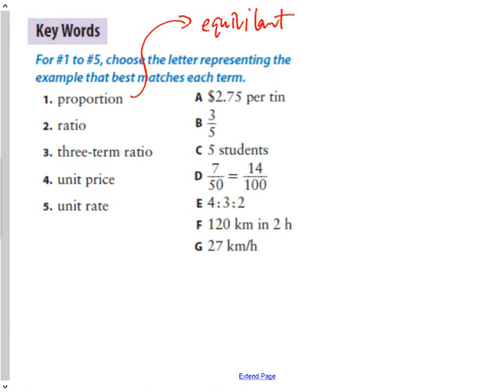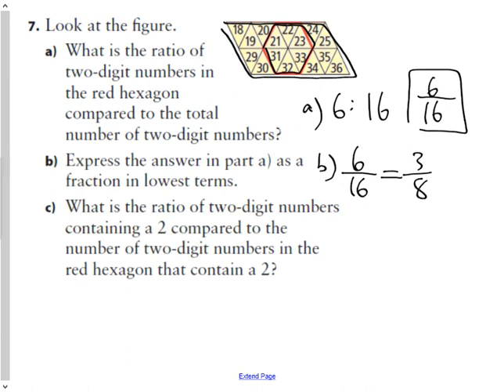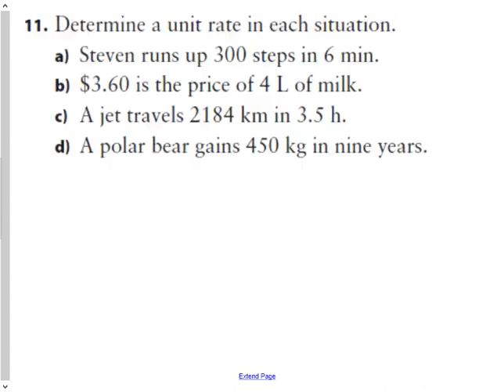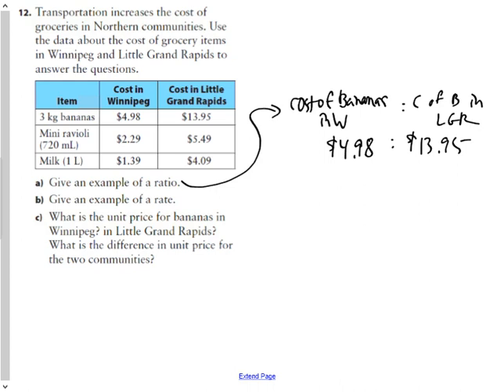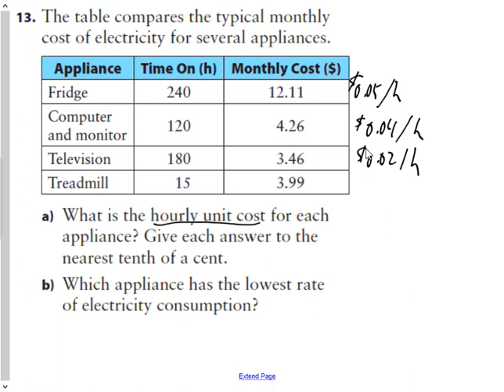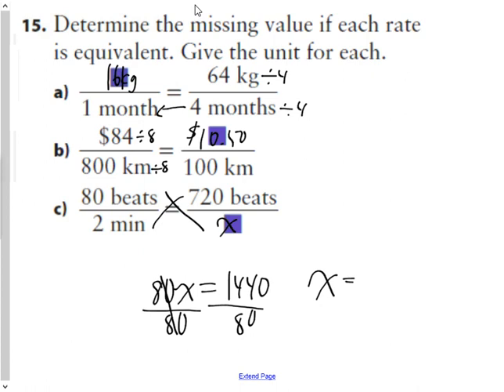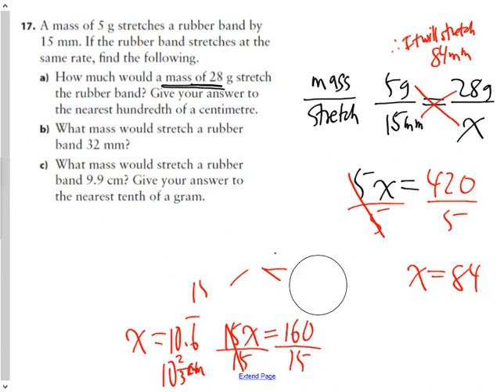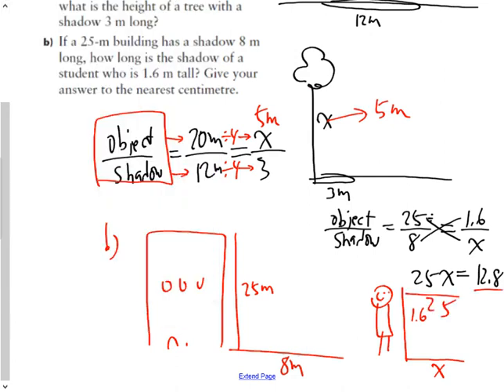Chapter 2 Review Ratio Rate and Proportional Reasoning